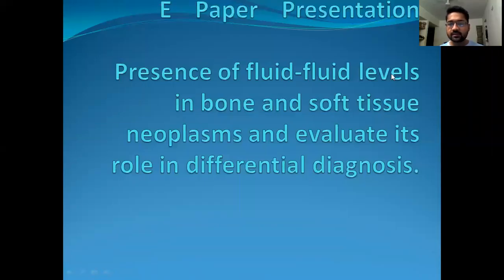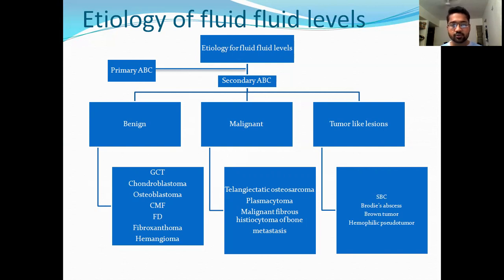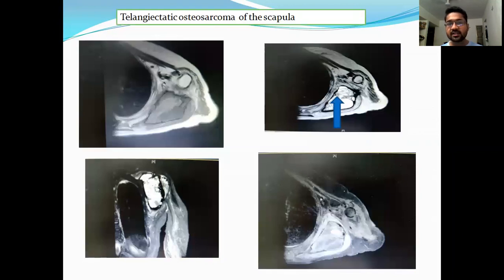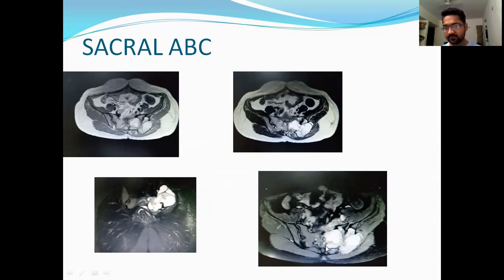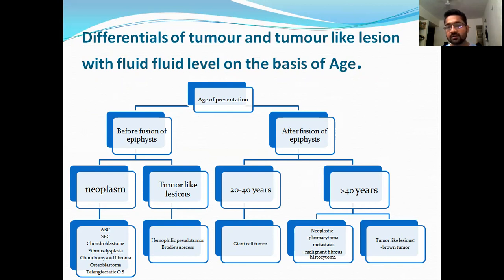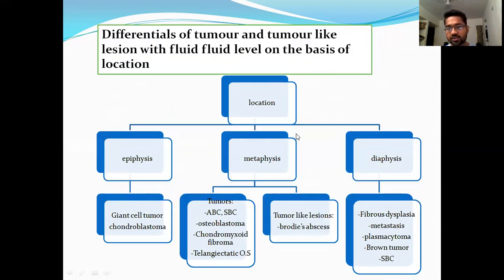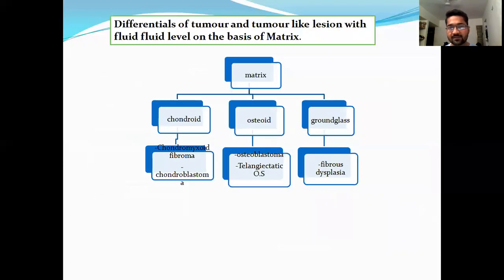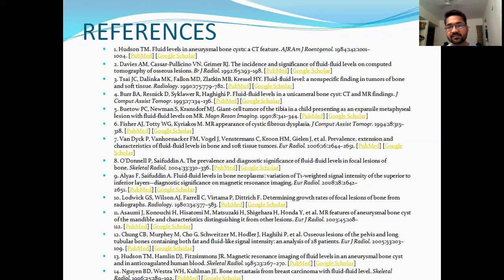Harshil Aghera - Fluid Fluid levels in Bony lesions | 20th MRI Teaching Course Paper Presentations